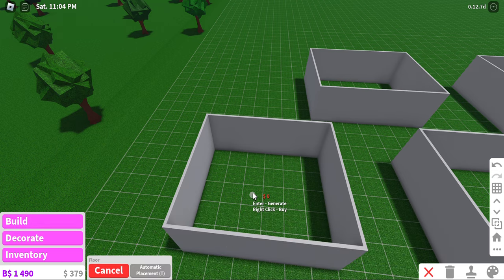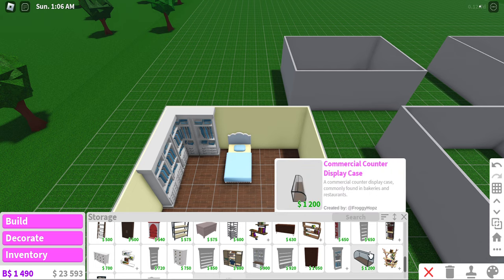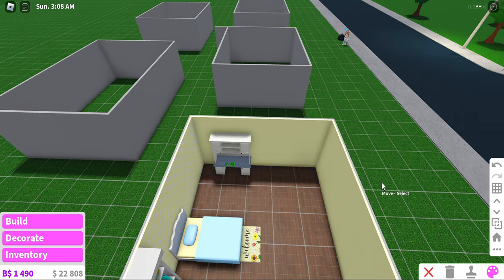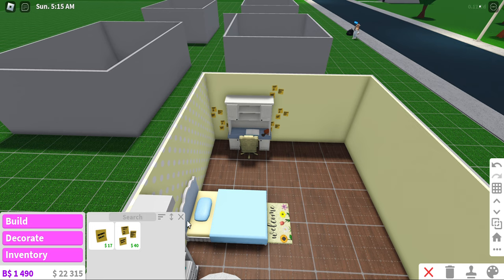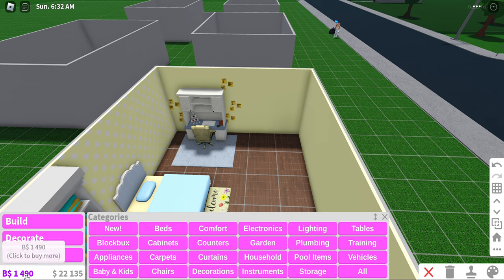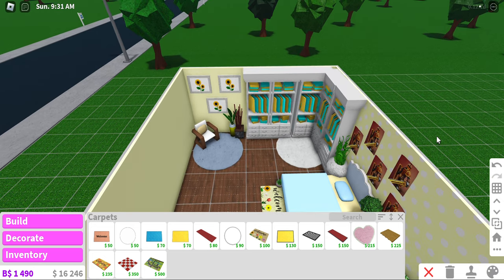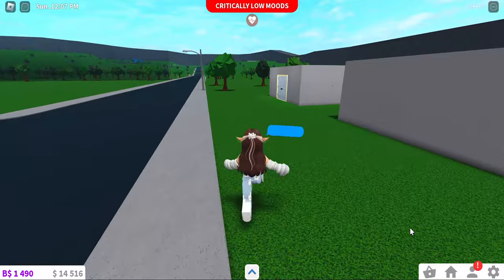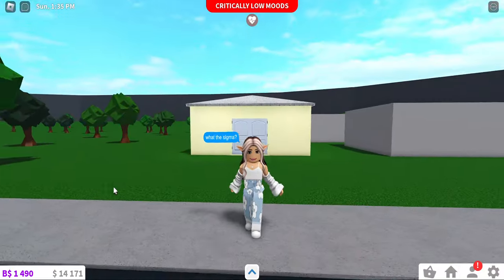Inside Out Bloxburg Neighborhood Build!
Today we are starting our new neighborhood inspired by Disney's Inside Out! I hope you all enjoy and look out for part two coming soon 🥰